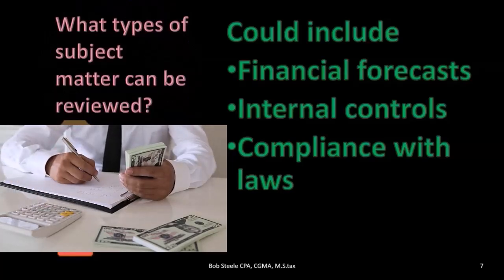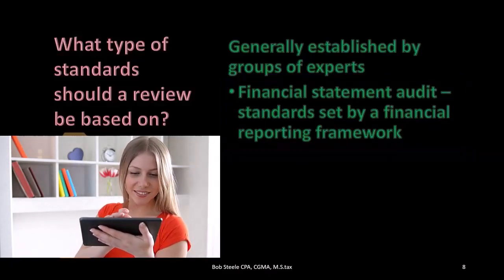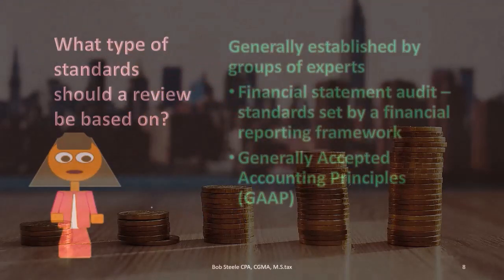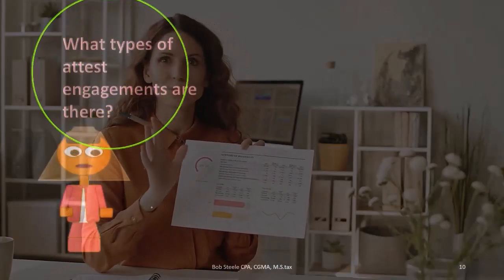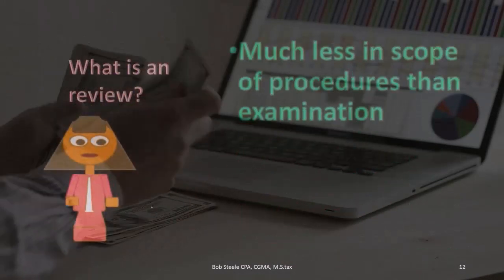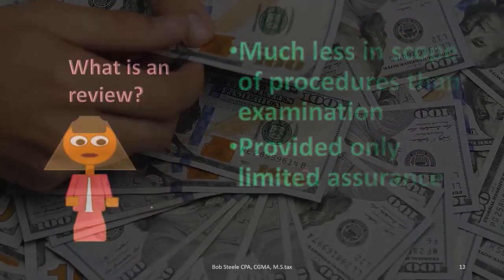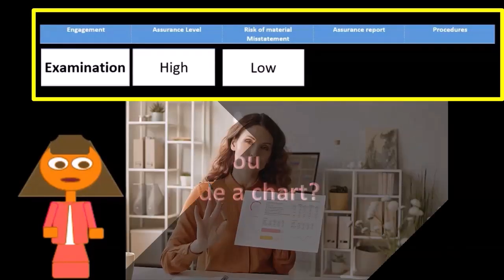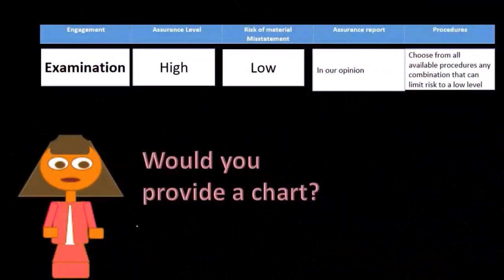Auditing-What is an audit & why do we need audits Part 2